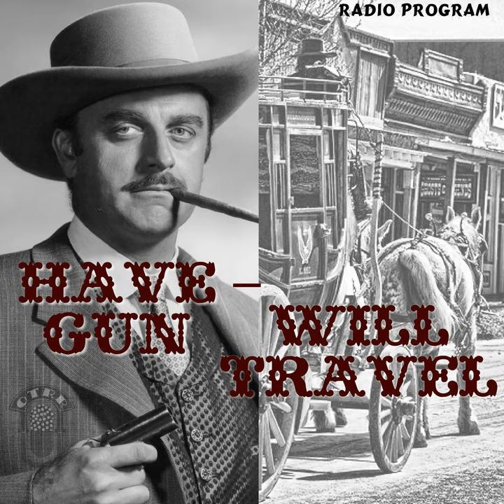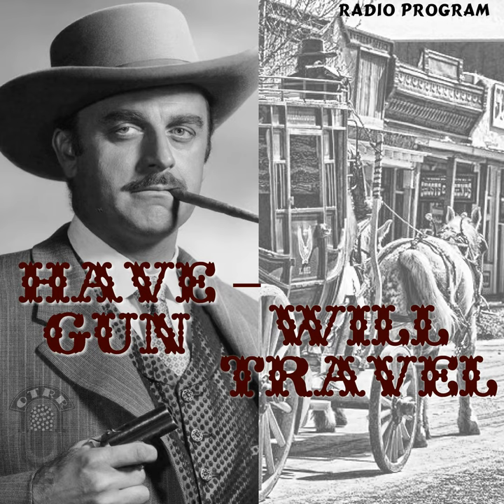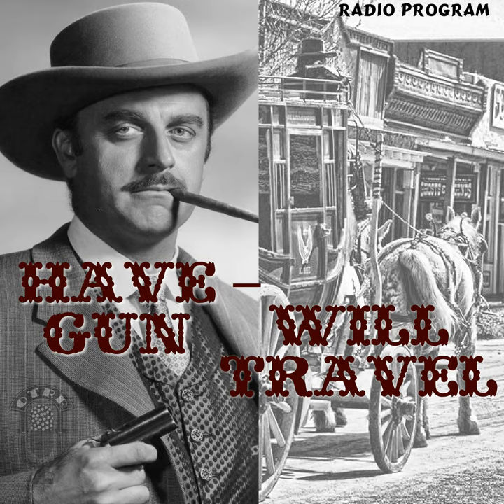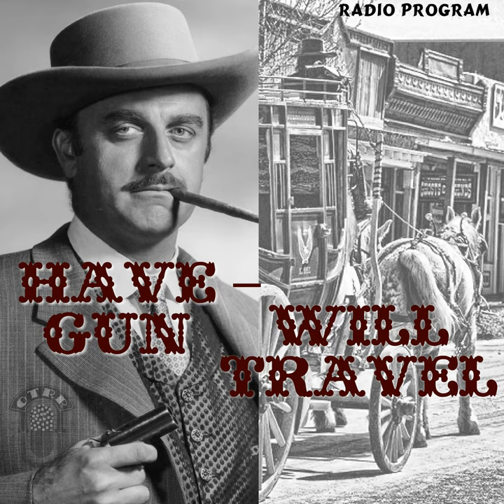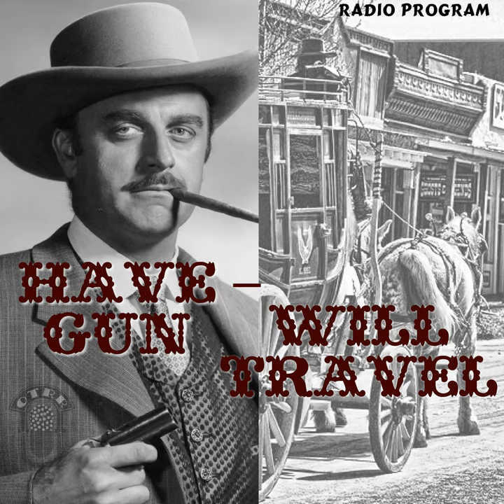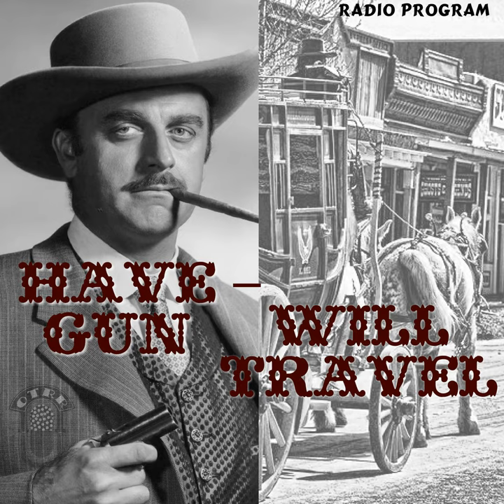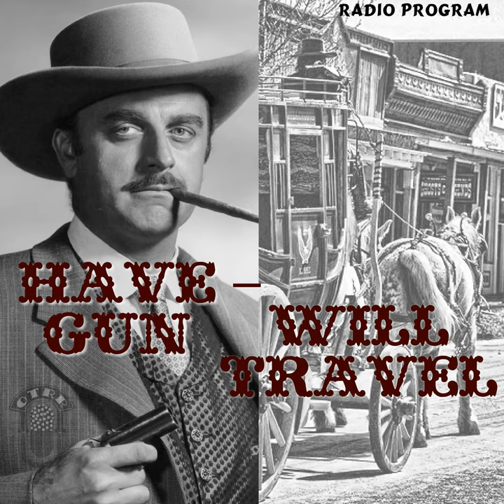Have Gun—Will Travel: The Return of Doctor Thackeray (#13)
Have Gun - Will Travel - 02/15/59, episode 13
OTRR version 2308

Plot (David Goldin): Dr. Phyllis Thackeray is trying to control an outbreak of smallpox, the son of a rancher isn't much help. The script was used on the "Have Gun, Will Travel" television show on May 17, 1958.

The character of Doctor Thackeray previously appeared in "No Visitors" (#6).

Cast: Virginia Gregg, Ann Doud (adaptor), Ben Wright, Harry Bartell, Hugh Douglas (announcer), Jeanne Bates, John Dehner, Lawrence Dobkin, Lou Krugman, Norman Macdonnell (producer, director), Sam Edwards, Sam Rolfe (creator, writer), Stanley Silverman (writer), Bill James (sound effects), Tom Hanley (sound effects), Herb Meadow (creator), Georgia Ellis